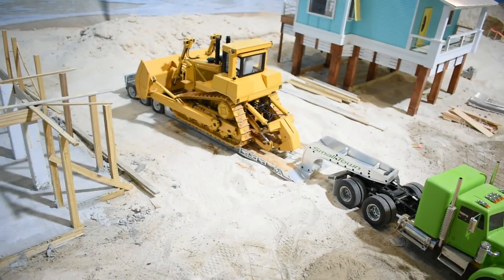Pouring the concrete on the miniature beach house part 3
Here at Rc Small Town Developers, we pour the concrete for the Miniature Beach House!!
It is already starting to look really nice. In the next videos we're gong to start framing the house up.